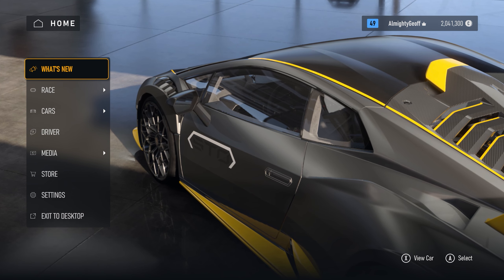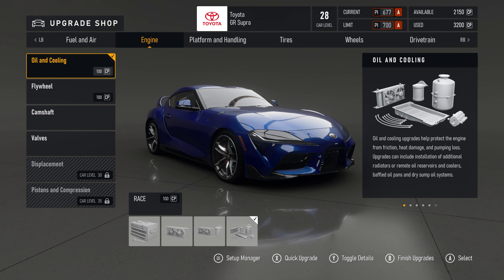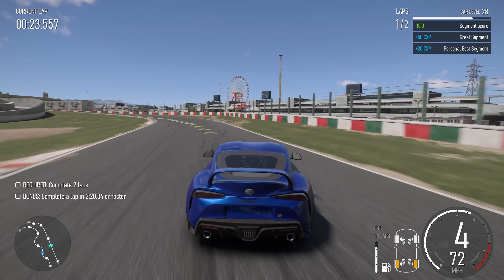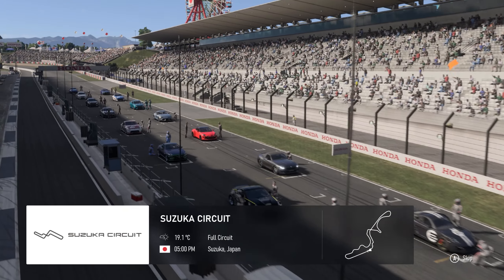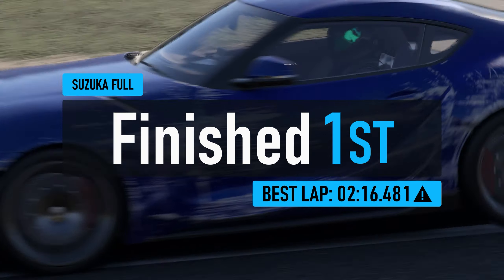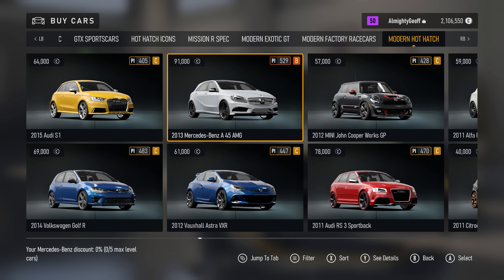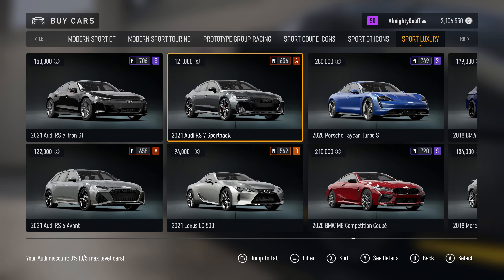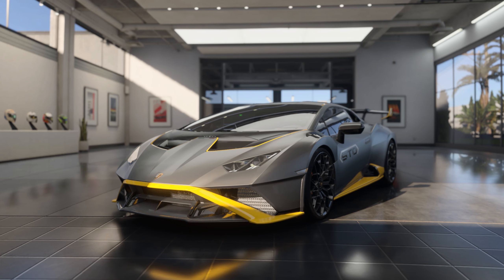How GOOD Is The New Forza Motorsport?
The all NEW Forza Motorsport is finally here! But is it any good? Well, that's what I'm hoping to find out in todays video by taking a look at the career, the car list, track list and the completely revamped multiplayer.

Timestamps:
Intro - 0:00
Career mode races - 0:55
New upgrade system - 1:45
Practice session gameplay - 3:55
No Qualifying in singleplayer - 4:57
Difficulty bonuses - 5:47
Fuel and tires - 6:37
Career race gameplay - 7:00
Thoughts on the car list - 9:16
Track list - 11:13
Featured Multiplayer overview - 12:34
Driver customisation - 14:17
Final thoughts - 14:41